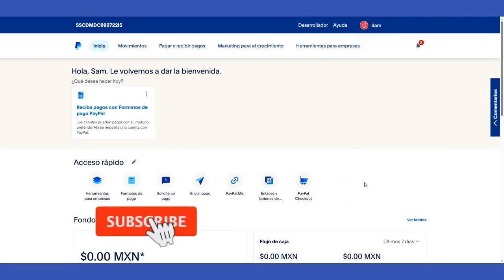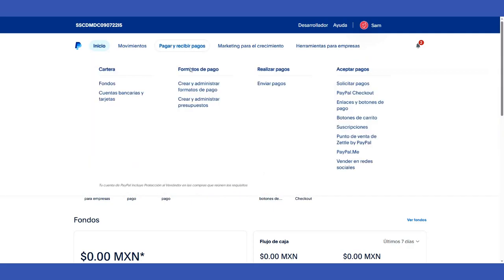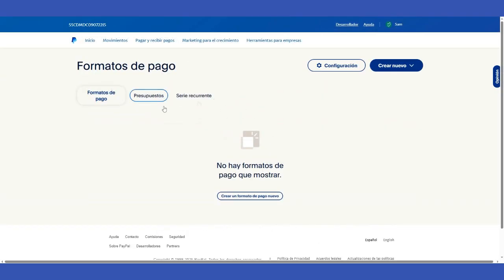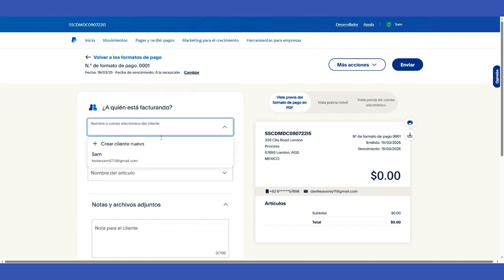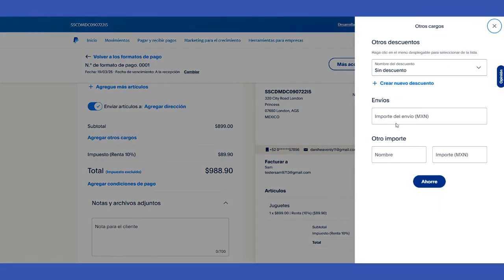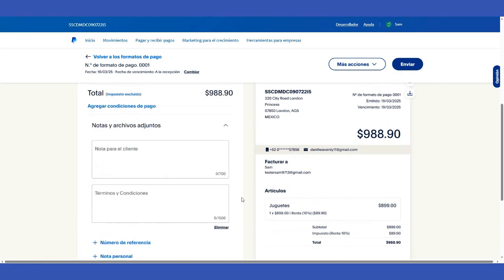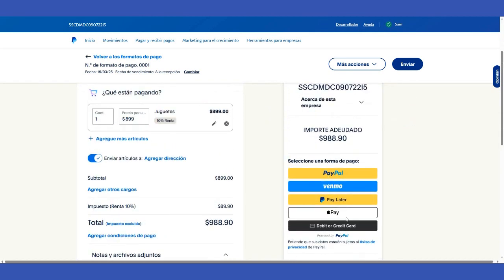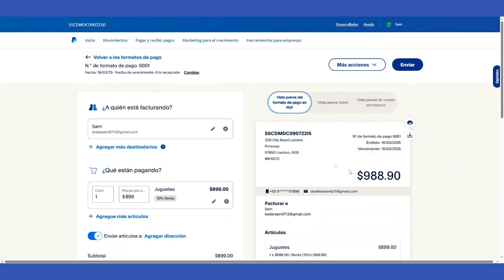How To Send Money From GCash to Paypal (2025 Updated Tutorial)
In this video I will show you How To Send Money From GCash to Paypal (2025 Updated Tutorial). This method is very simple and is clearly described in the video, follow all the steps and solve your problem successfully!